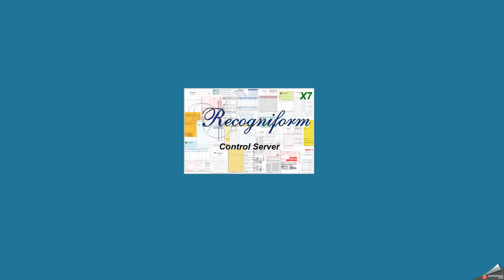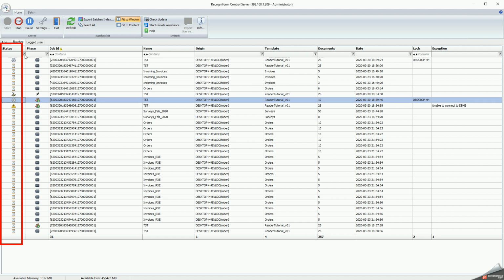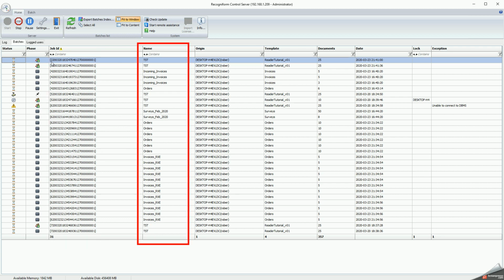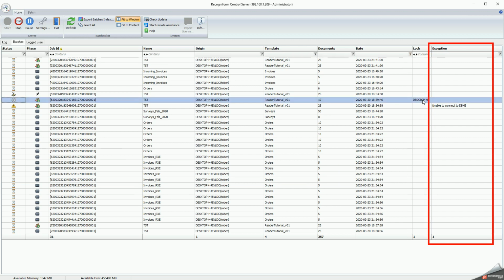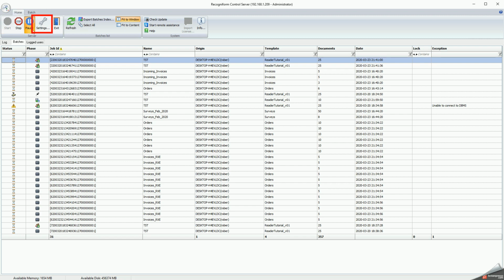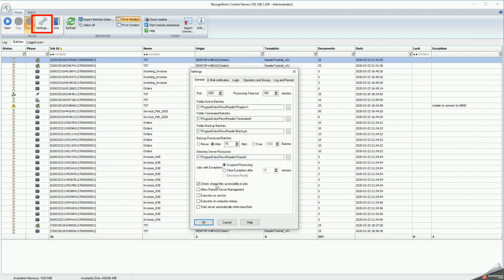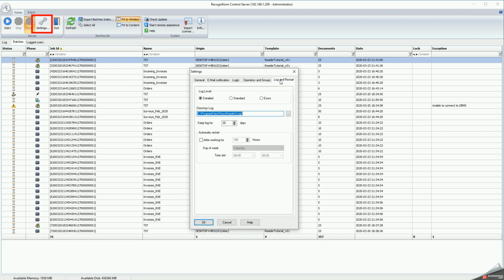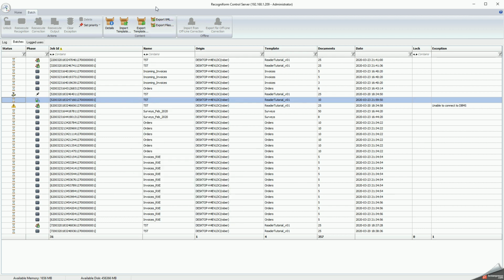[R-06] Recogniform WORKGROUP Control Server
As its name says, Recogniform Control Server is the "controller", of the data-capture process. Recogniform Control Server, manages the process flow, and shows what has been done, what's going on, and what there's still to do.
The main window has an excel-like grid, where each row is a batch.

The first column refers to jobs STATUS. This may assume the following values:
- ACTIVE;
- WAITING;
- EXCEPTION;
- TERMINATED.

The second column completes the status information, with the jobs phase. recognition, correction, output, or archiving. In the example, we have most of the jobs waiting for recognition, a few waiting for correction, and one waiting for output. The archiving phase, refers to terminated jobs only.

The ID column shows jobs unique identification number, represented from a 28 digits string. The first digit of the ID, represents job priority, and can assume values from 0 to 9. Then we find jobs creation date and time. Last 12 characters, represent the IP address, from where the job has been originated.

The NAME column, contains the job description. This value can be typed from user via Input Station interface, or can be customized by script.

ORIGIN, indicates computer and user involved.

The TEMPLATE column, refers to the name of the configuration file of the batch. In the example, we have 4 different processes running, with Invoices, orders, surveys, and Reader Tutorial templates.

The DOCUMENTS column, shows the number of files in the batch. The number of batch files is configurable in template job settings, or can be defined from Input Station user.

The next column, DATE, reports jobs status last change, date and time.

The LOCK column, indicates the station where the job is currently active.

In the EXCEPTION column, we find the description of the exception. In the example, we have one job that has been put in exception status during the correction step, due to a lack of connection to an external database. Other kind of exceptions may refer to script errors, or to time-out errors.

You can use columns filters, in order to show, and select, only the jobs of interest.

In the toolbar there are commands to start, stop and pause the Control Server. While Start and Stop commands are self-explaining, the PAUSE command inhibits Control Server from receiving and sending new jobs. At the same time, the PAUSE function, allows Server to receive current active jobs. This means that current operations can be ultimated, without getting a connection error. This is very useful to allow server operations on server machine, when the number of connected clients is relevant.

The Settings icon shows Control Server confguration settings. Settings can be modified only when Control Server is STOPPED.

In the General Settings tab, you can define the PORT on which TCP IP communication takes place. The default value is 2001. Processing Time out indicates the maximum time a job can spend on a single phase. The default value is 180 minutes. This means that, for example, if jobs correction phase requires more than 180 minutes, the job will be marked server-side with the exception status. Time out allows to manage network errors, or clients PC problems.

In folders section you can set the folders for active, terminated, and backup batches. Backup schedule can be easily customized.
The Directory Server Resources folder defines the folder where shared files can be stored. This allows server and clients to share some resources with no need to define specific user permissions.

Other options allow to define software behaviour with exception status batches, to allow remote server management, run Control Server as a service instead of application, launch Control Server at Windows startup and execute automatic start.

In the E-Mail notification tab, you can configure e-mail notifications in event of Server errors, or Jobs Input, Recognition, Correction, Output and Exceptions.

In the login tab, you can define login type: windows user authentication, Control Server user authentication, LDAP.

Within the Operators and Groups tab, you can specify groups of operators in order to enable specific jobs assignement. For example, you can define different groups of operators to process invoices, contracts or surveys.

In the Log and Restart tab you can set the level og log details, as well as Logs Folder and automatic Control Server restart option.

The Export batches index command, allows to save a CSV file with all batches information. The Import license command allows to unlock specific features according to the purchased software version.

The batch menu, includes jobs related commands. Same commands are available right clicking, on a single or multiple batch selection. You can show job DETAILS, export jobs template, import a new template, set jobs priority, re-execute a phase, or clear the exception status.

In case of massive 24/7 processes, we recommend to run Recogniform Control Server, as a windows service.